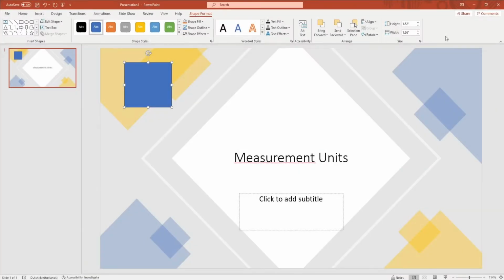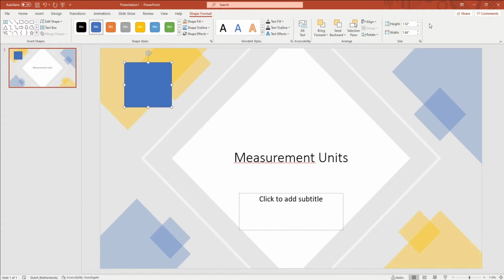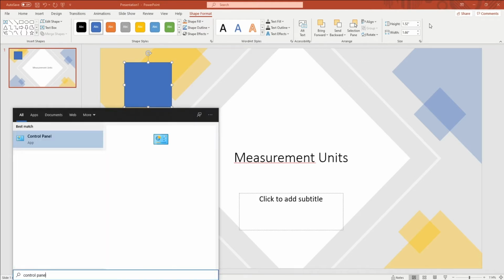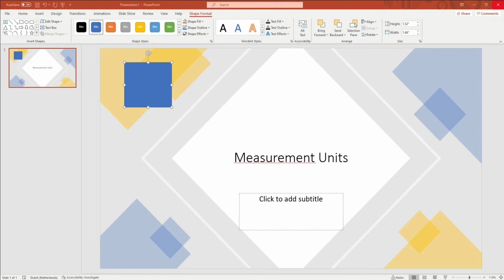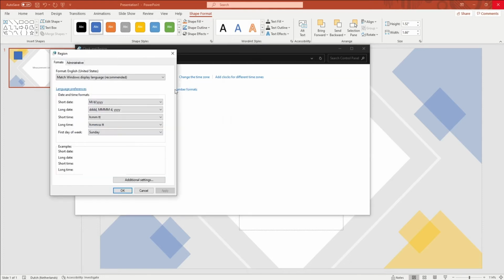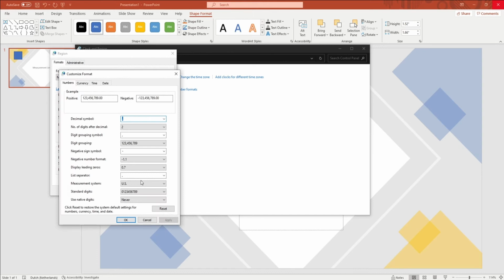PowerPoint Change Measurement Units CM to Inches and Inches to CM | Tutorial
PowerPoint Change Measurement Units CM to Inches and Inches to CM | Tutorial - In this video, I will show you how to change measurement units. So from inches to centimeters or centimeters to inches. This video is focused on a windows operating system. I am using Windows 10, so it could look a bit different for you, but that shouldn't be a problem.

LuKremBo